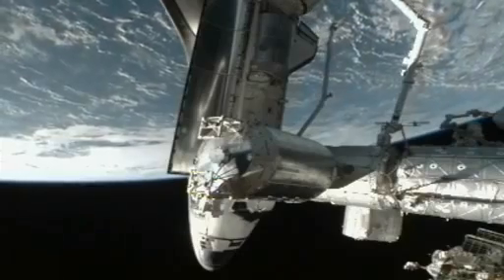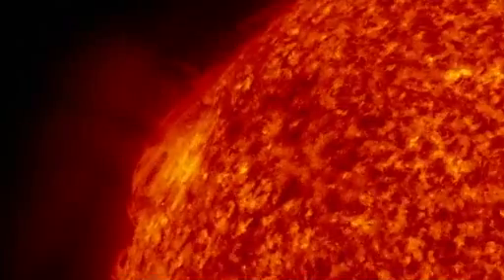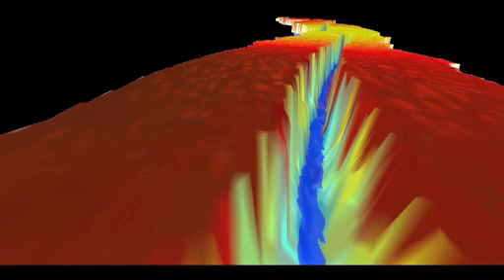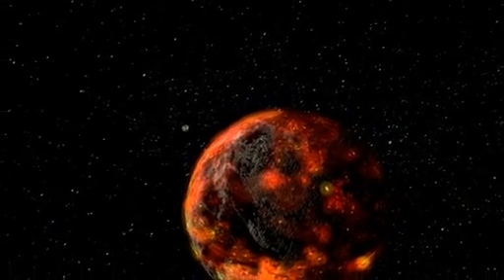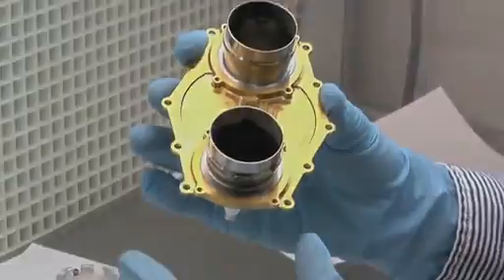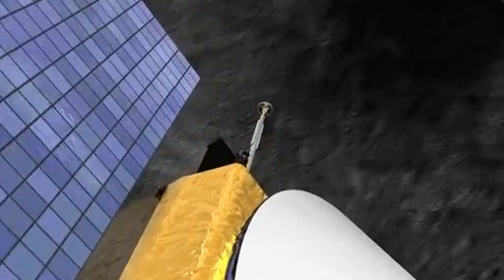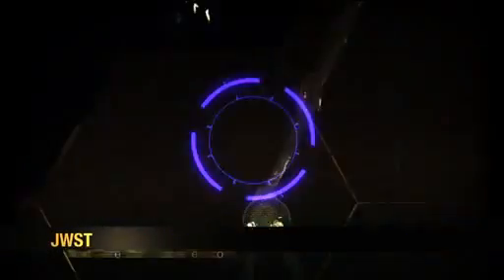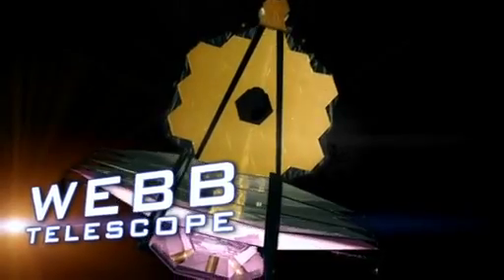Visions of Goddard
Excerpts of 14 short films about NASA's Goddard Space Flight Center.